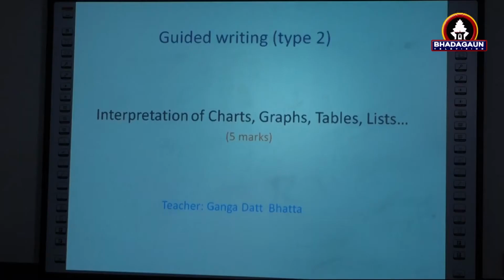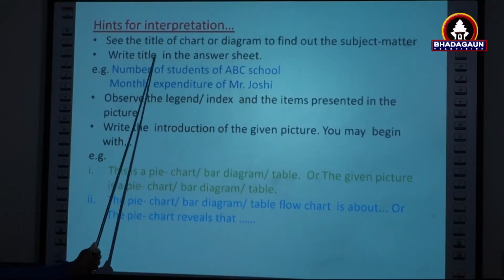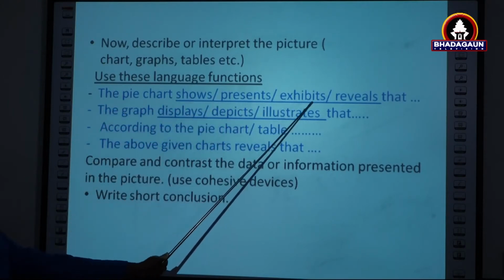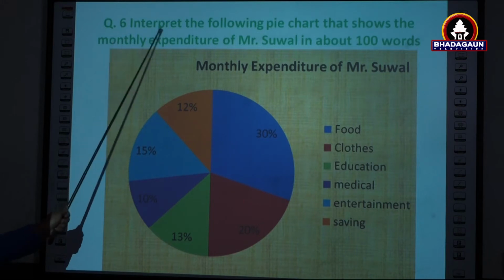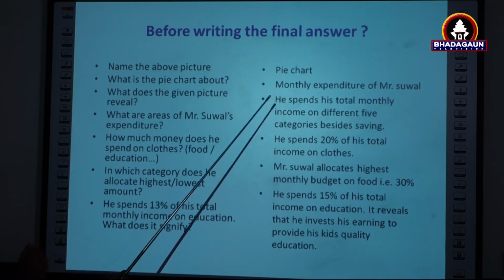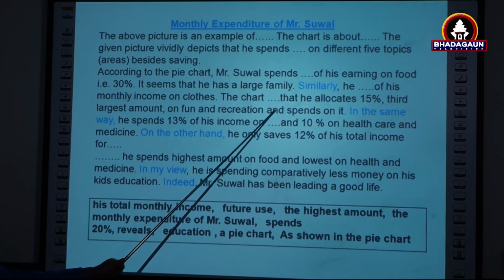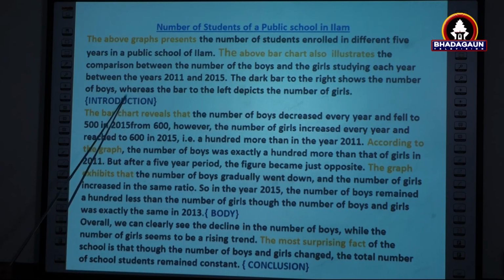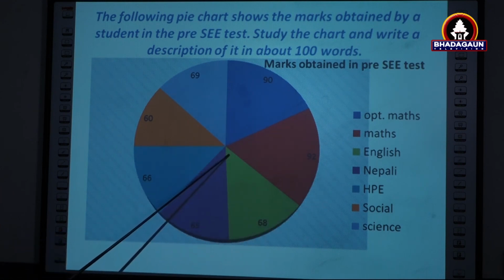SEE Virtual Clsss Subject English Ganag datt Bhatta